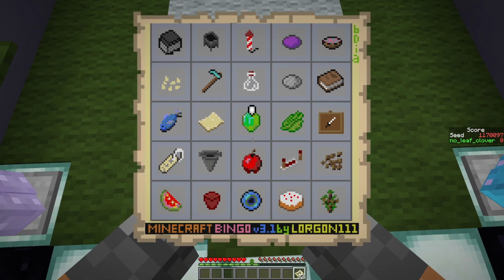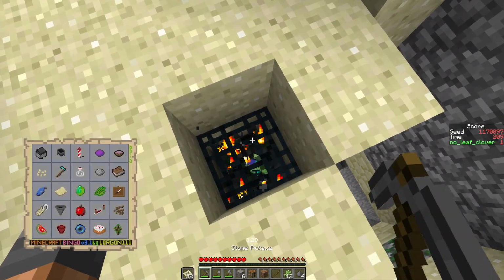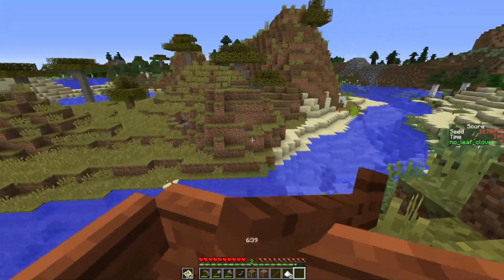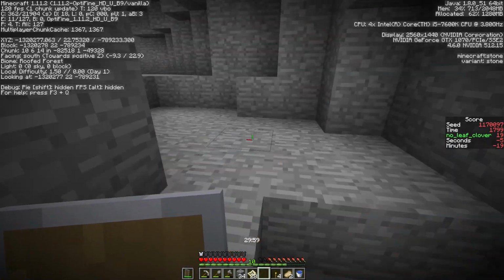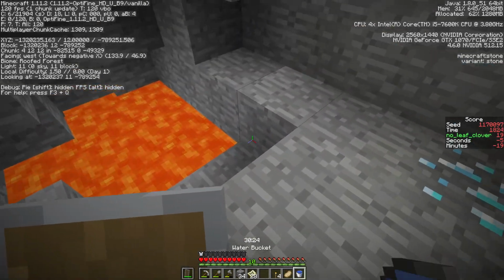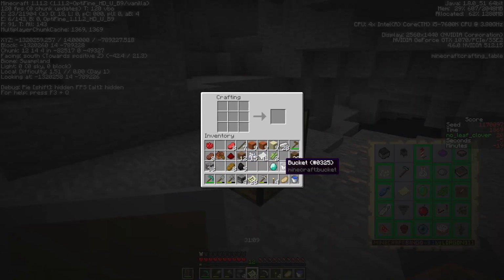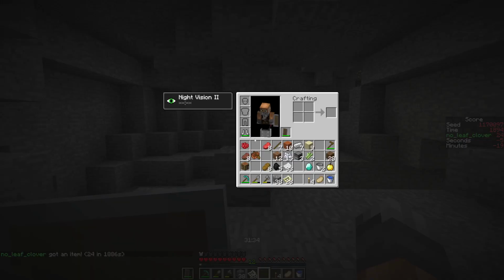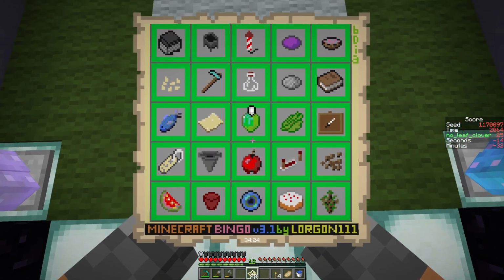Minecraft Bingo 3.1 - Seed 1170097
Minecraft Bingo 3.1 is a map by lorgon111!  This is the practice seed for this week, seed 1170097. I, however, play it blind and go for the blackout!